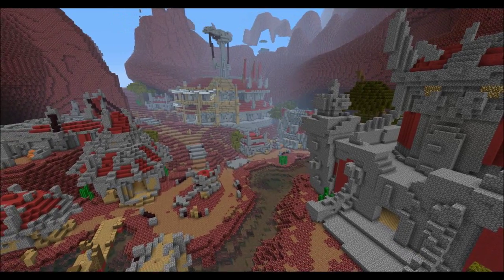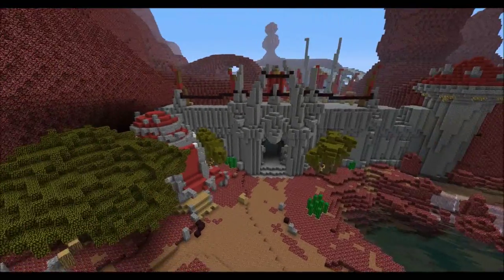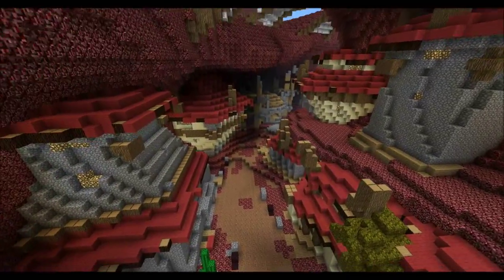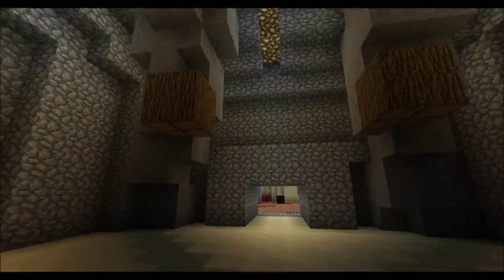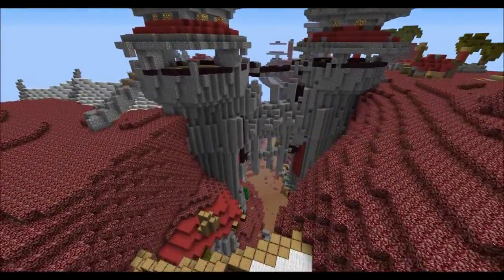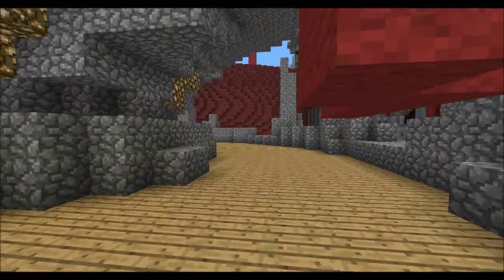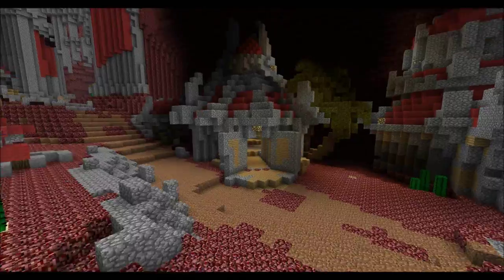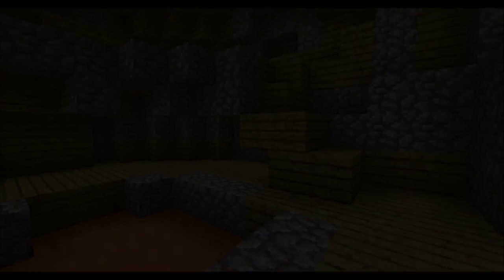World Of Warcraft Minecraft Server [Info & recruiting staff]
This server is gonna be huge when its all op and running :) so now we are recruiting staff members and I think it's a wonderfull thing if we get it working think about it a world of warcraft minecraft server with big faction wars and PvP Hope you guys like the idea  come along!

Ignore the tags ty :) Enjoy

(Playstation 3); Zelda -
Twilight Princess (Gamecube; Wii); Loco Roco (PSP); Viva Pinata (Xbox 360); Wii Sports (Wii); Gears of War (Xbox 36); Elder Scrolls IV:
Oblivion (Xbox 360); Sam & Max Episodes 1-6 (PC); Brain Training (Nintendo DS); Final Fantasy XII (Playstation 2); Guiter Hero (Playstation 2); Phoenix Wright (Nintendo DS); God of War (Playstation); Zelda - Minish Cap
(Gameboy Advanced); World of WarCraft (PC); Far Cry (PC);
Ninja Gaiden (Xbox); Half-Life 2 (PC); Rome Total War (PC); Killzone (Playstation 2); Wario Ware Inc. (Gamecube); Legend of Zelda: The Wind Waker (Gamecube); Call of Duty
(PC); Ratchet & Clanck (Playstation 2); Metroid Prime (Gamecube); WarCraft 3 (PC); Grand Theft Auto III (Playstation 2); Advanced Wars (Gameboy Advanced); Halo (Xbox); Paper Mario (Nintendo 64); Crazy Taxi (Dreamcast);
Zelda - Majora's Mask (Nintendo 64); The Sims (PC); Pokemon Gold/Silver (Gameboy Color); Counter Strike (PC); Tony Hawk's Pro Skater (Playstation); Soul Calibur (Sega Dreamcast); Silent Hill (Sony Playstation); RollerCoaster Tycoon (PC); Legend of
Zelda: Ocarina of Time (Nintendo 64); Half-Life